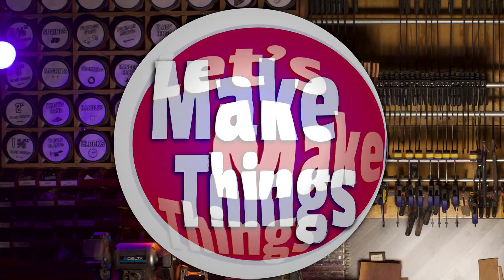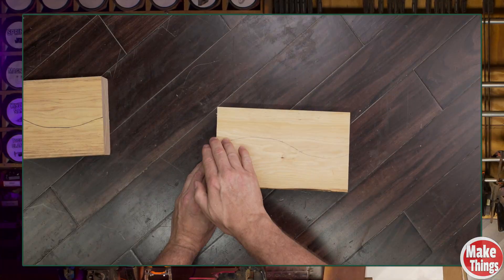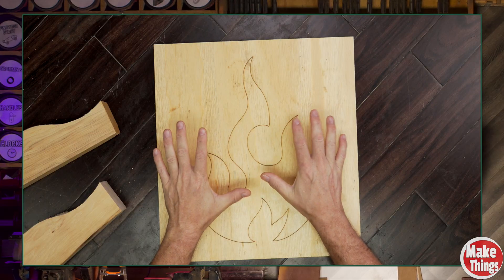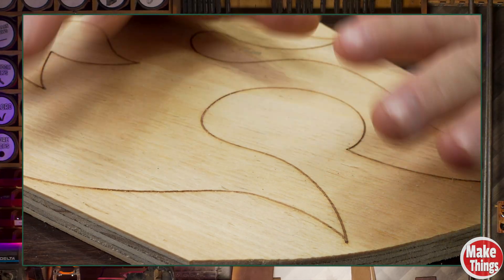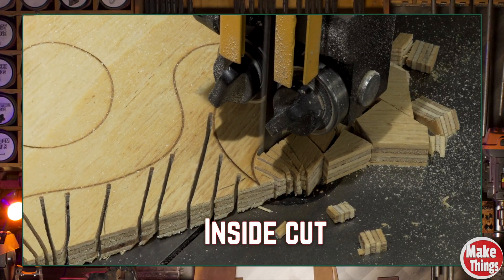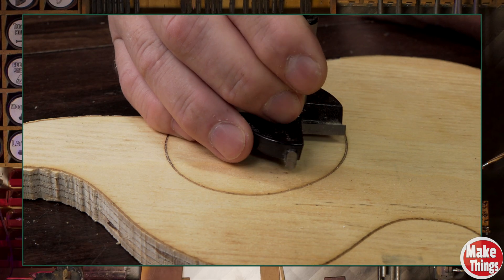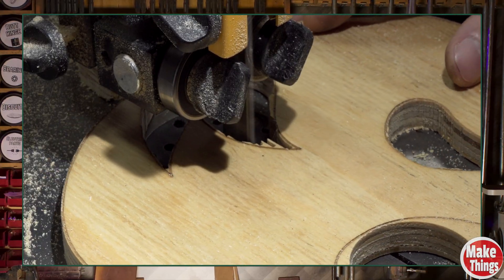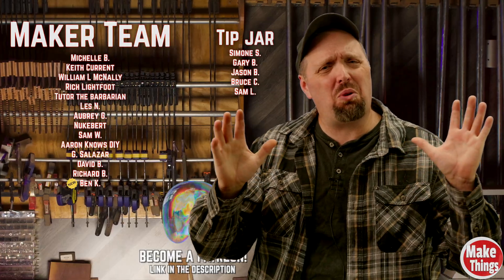Relief Cuts: Your Secret Weapon for Any Shape // Make It Make Sense Ep. #5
Think you need the thinnest bandsaw blade to cut complex shapes? Think again. In this video, I’ll show you how relief cuts let you handle even the trickiest patterns — no matter what blade you have on the saw.

We’ll start by removing bulk waste quickly, then I’ll walk you through marking and making relief cuts in the right spots to free your blade and keep the cut clean. You’ll see how pivot pockets help with sharp inside corners, why outside curves need fewer cuts, and how you can make nibbling effective.

To prove that blade width is less important than you may think, I will be using a 3/4" carbide tipped bandsaw blade (with a 1/16" kerf).

Whether you’ve got a narrow blade or a wide one, relief cuts are your secret weapon for tackling complicated shapes — let’s make them make sense.

*MAKER TEAM*
Michelle B
Keith Current
William L McNally
Rich Lightfoot
Tutor the Barbarian
Aubrey G.
Nukebert
Sam W.
Aaron Knows DIY
G. Salazar
David B.
Marc B.
Richard B.
Ben. K